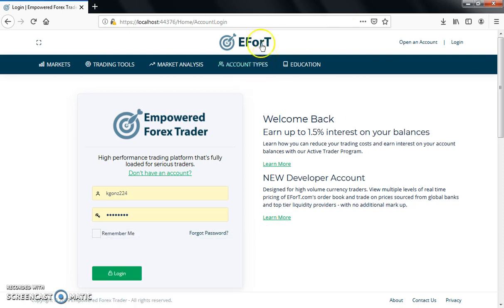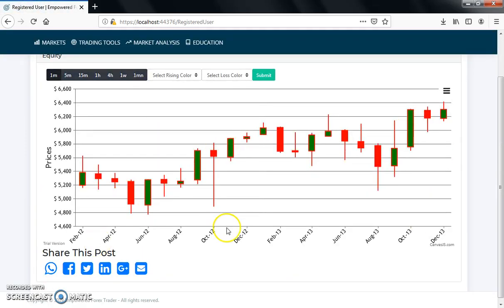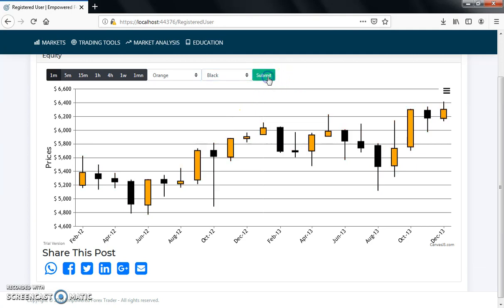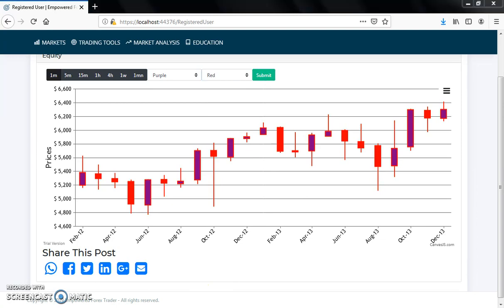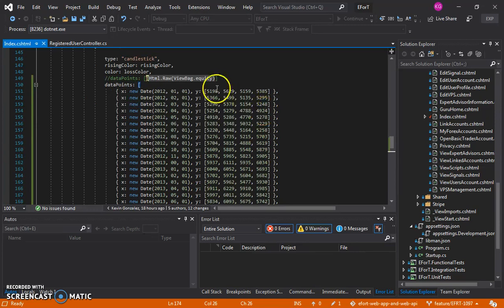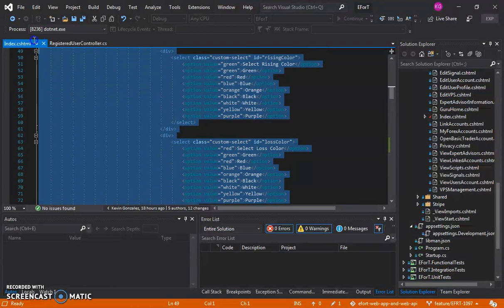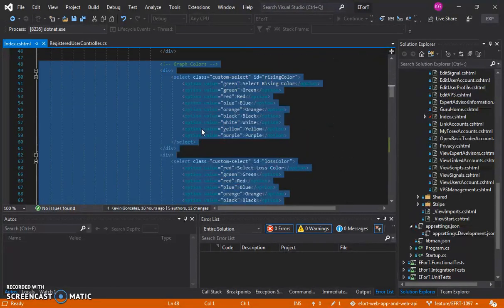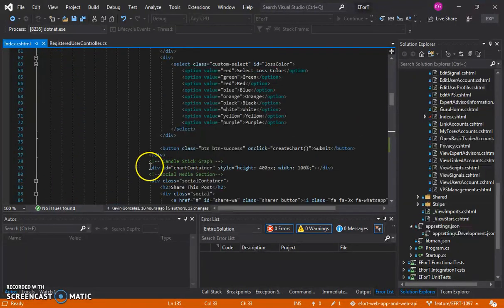EFRT-1097 Graph Colors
Dropdowns selects to change candle-stick graph colors, code and UI